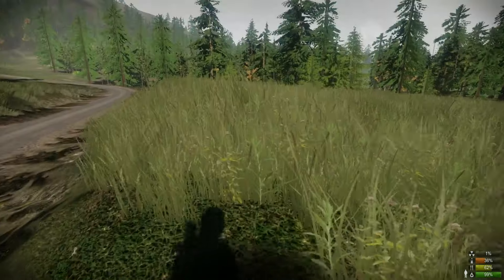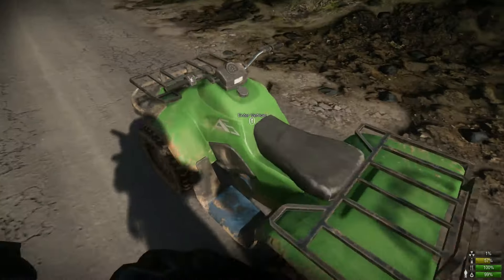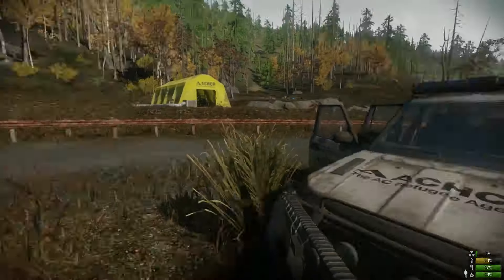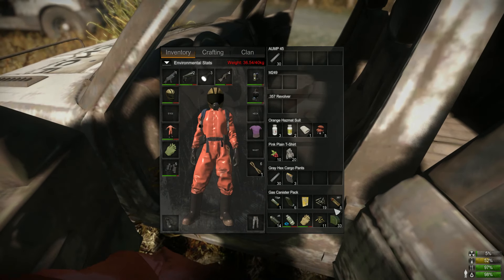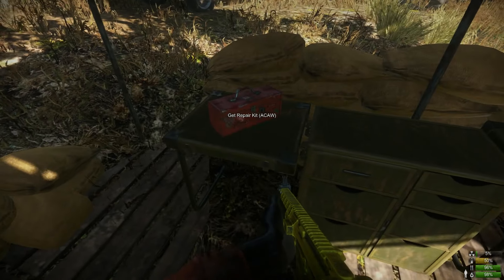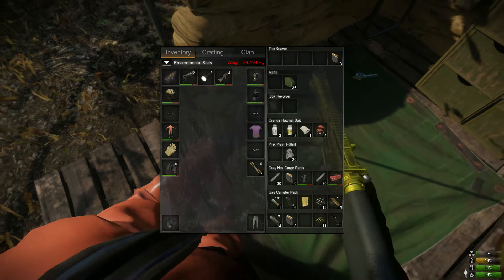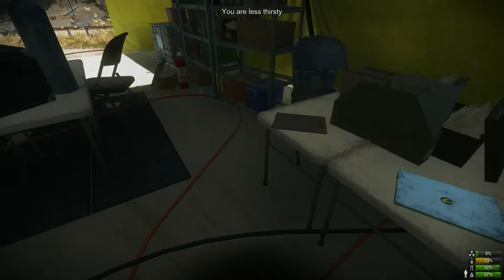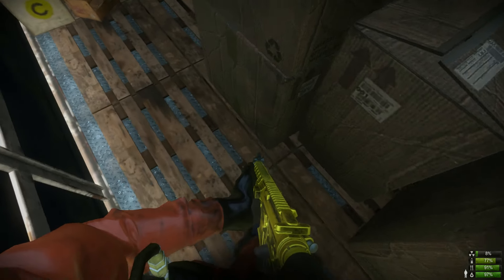Miscreated : Best Loot Run Ever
Today we look at my personal best loot run when it comes to time and threat level to get this kind of loot.

Please let me know of any kind of favorite runs you have as well.

This is your friend Luthais.